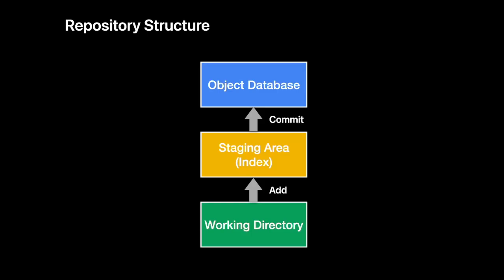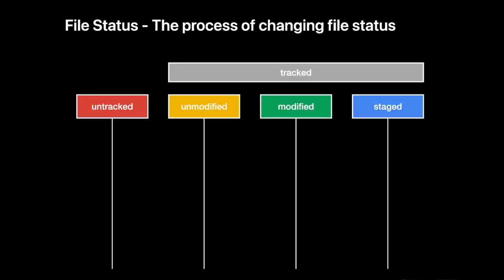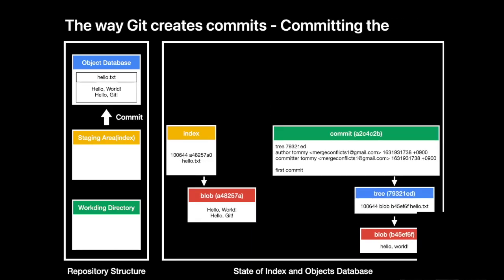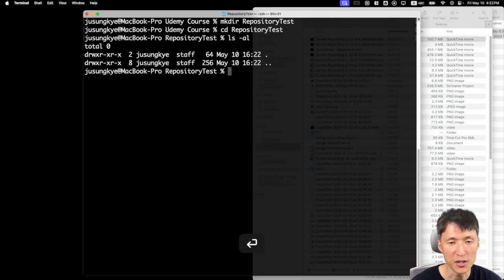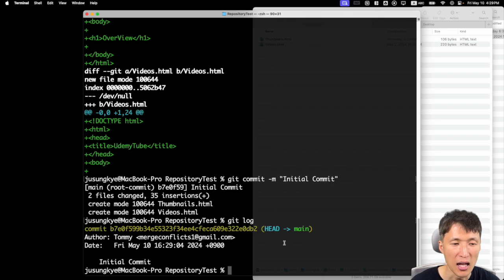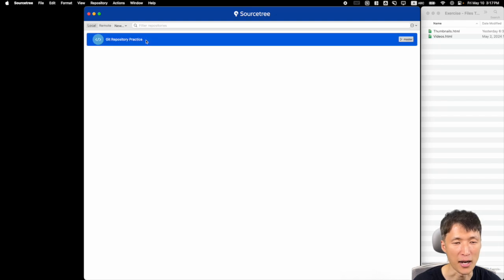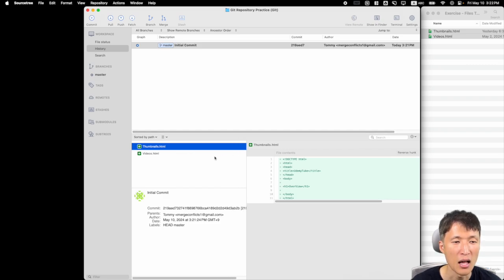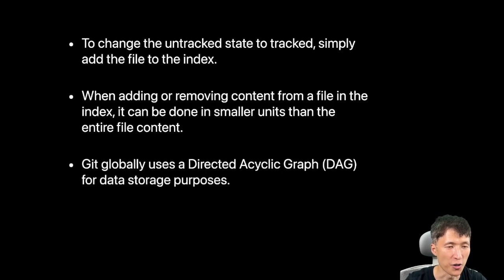Exploring the Git Repository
This video explains the structure of a Git repository, the purpose of the staging area, and the different states of files managed by Git.